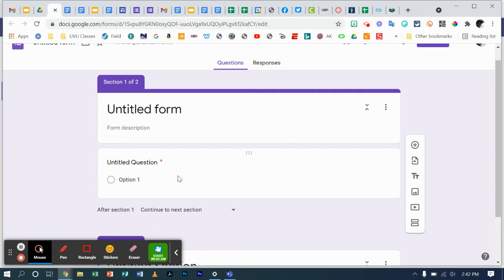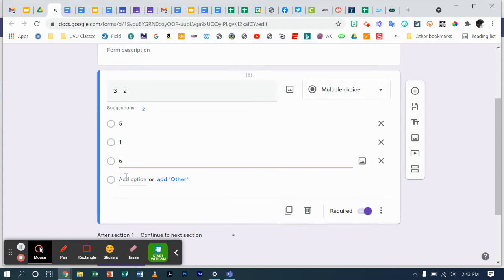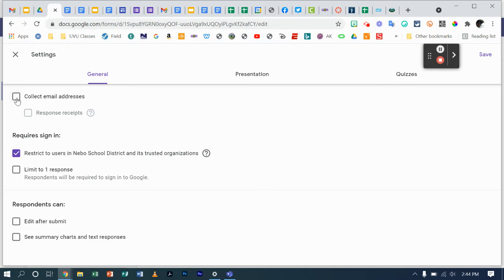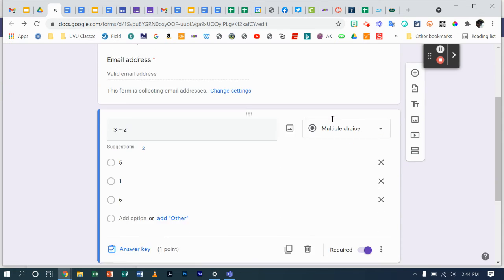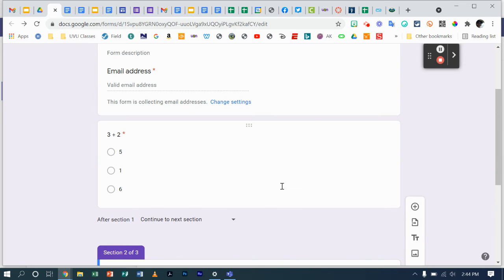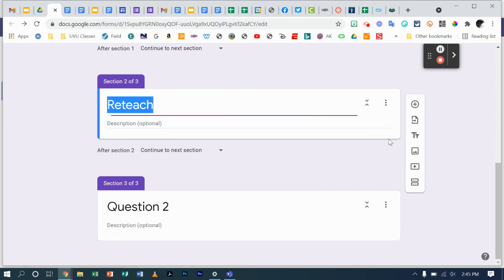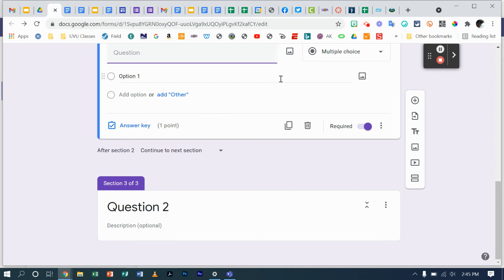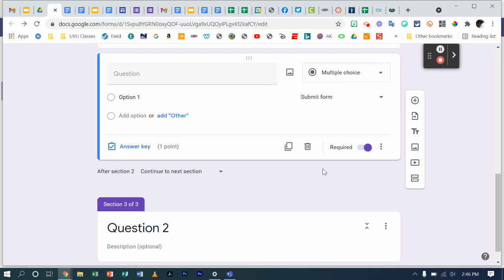Creating "choose own adventure" google form style